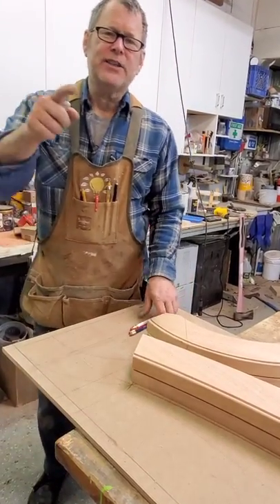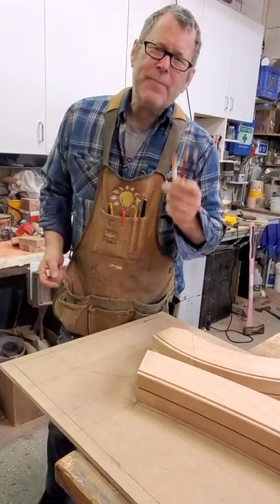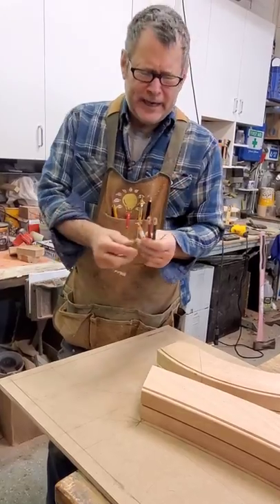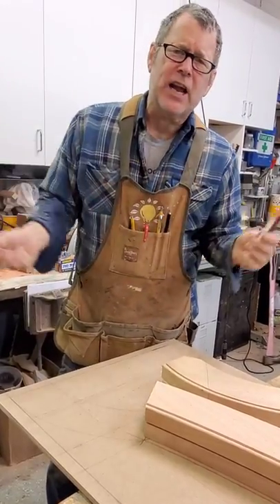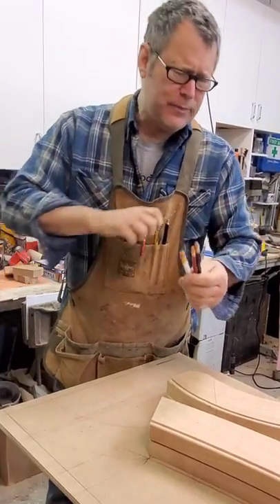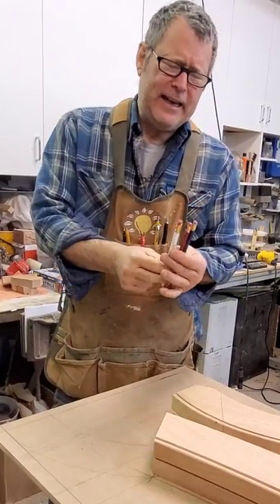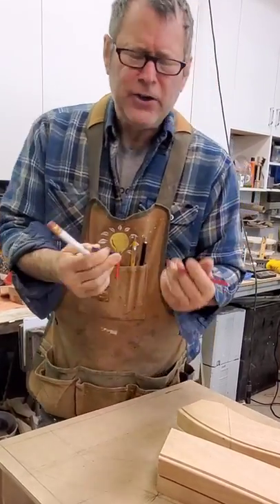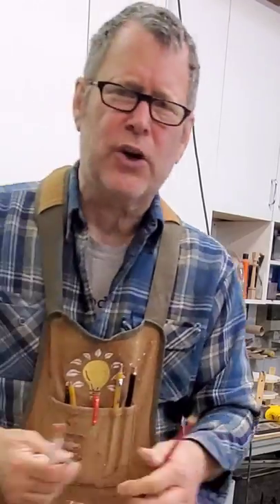Better Eraser, no more smudging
Stop smudging your pencil lines, while erasing with a pencil's eraser.  Use these Staedtler Mars Plastic 526-50,  Phthalate and latex free, works clean.  Love these.